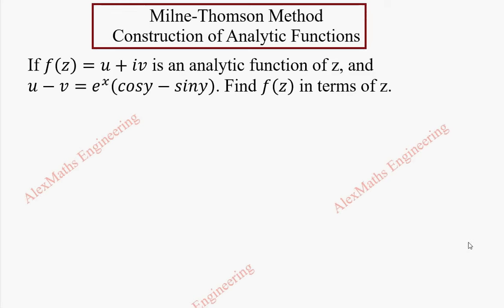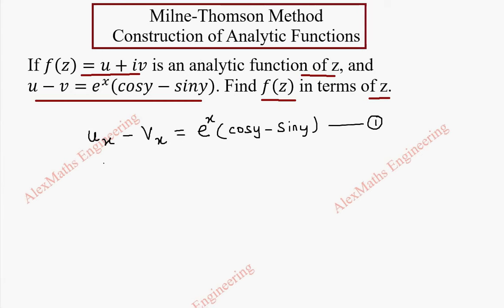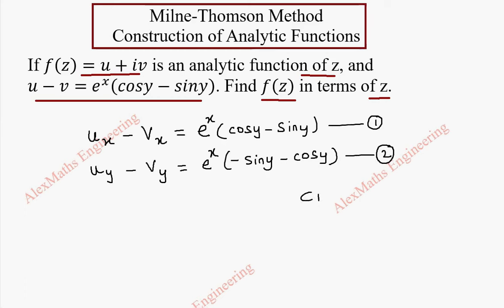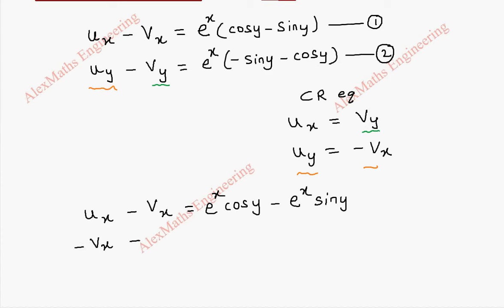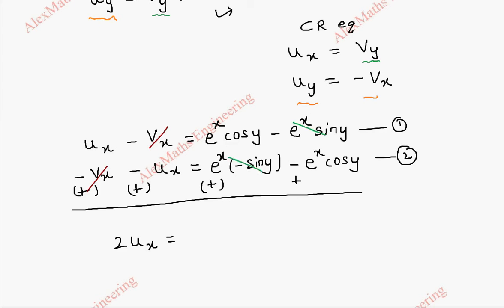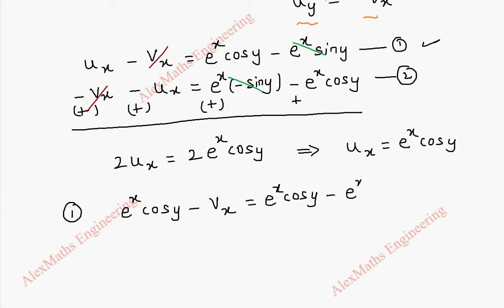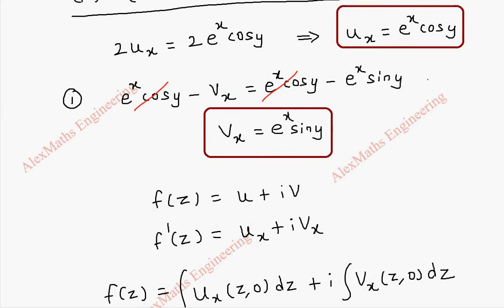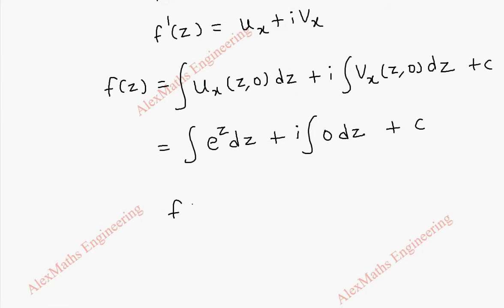Milne Thomson Method Problem 21 | Construction of Analytic Functions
If f(z)=u+iv is an analytic function of z, and
u-v= e^x (cosy-siny). Find f(z) in terms of z.